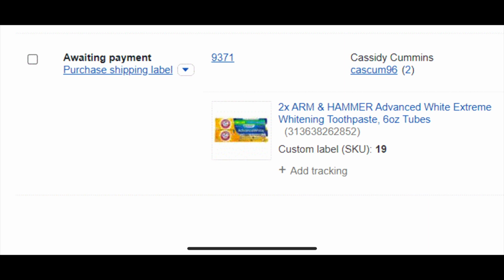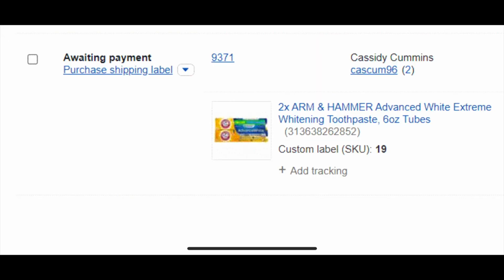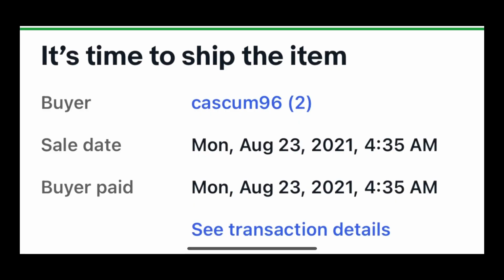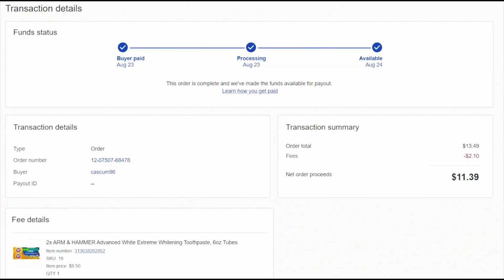Another eBay Glitch and Another Buyer to Avoid (Block Party)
In this video I encounter a glitch where an international buyer accepts a best offer and pays right away yet eBay shows the buyer has not paid.  Also I encounter a buyer who wasted my time all because he just couldn’t figure out what he wanted to do and what he was able to pay.